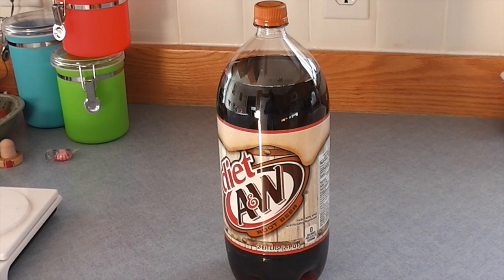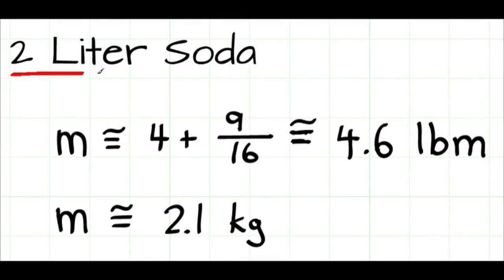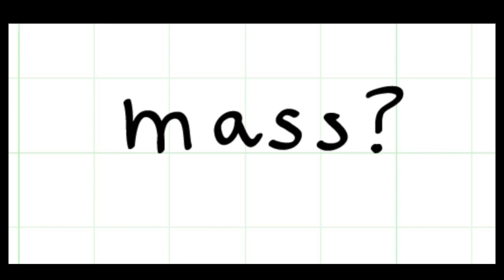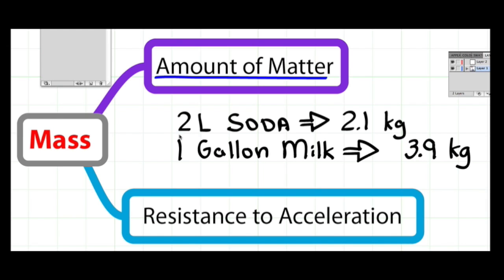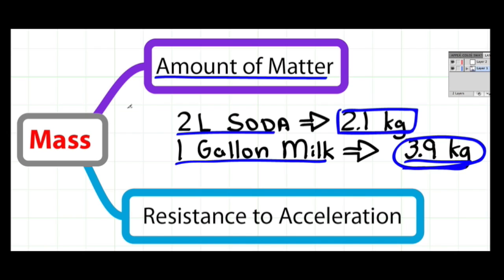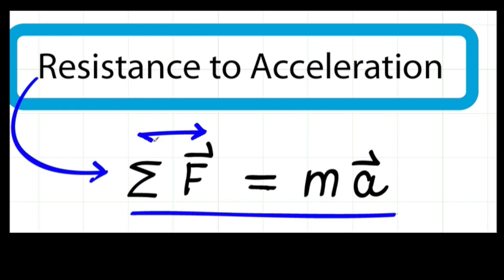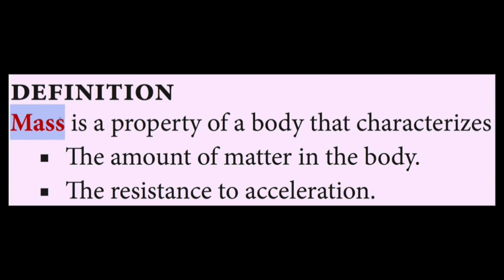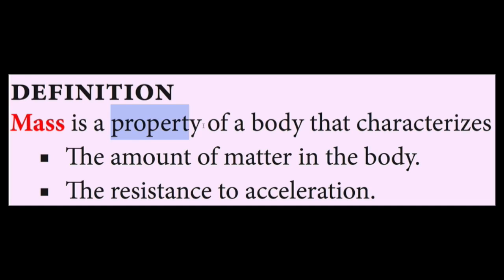Define Mass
This video is about 1.2-define-mass